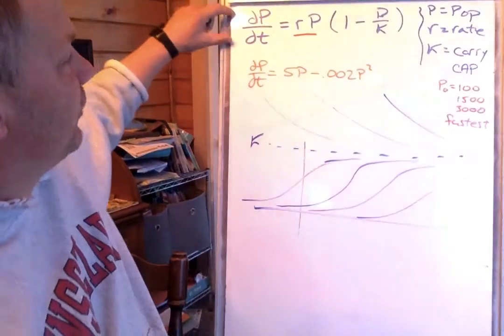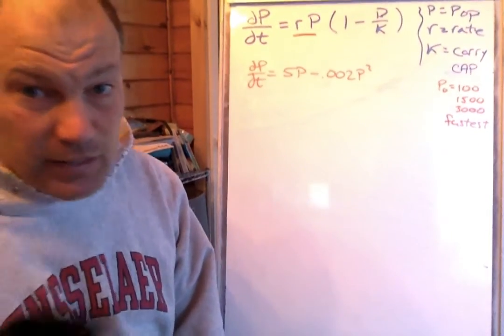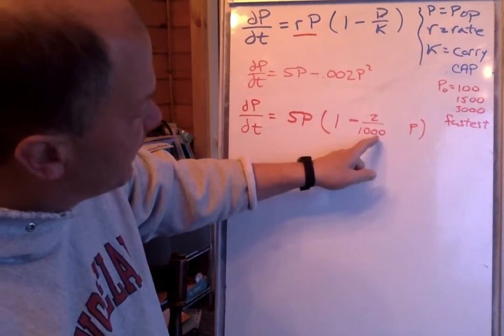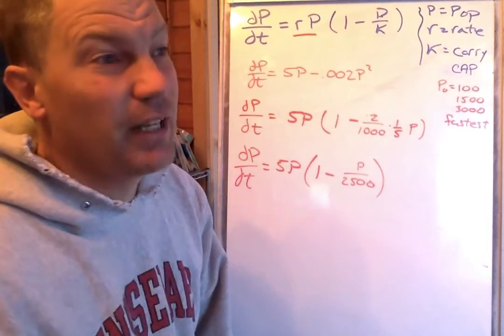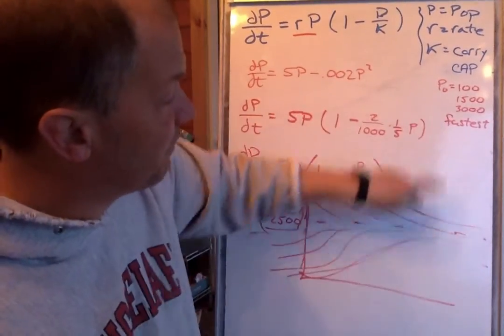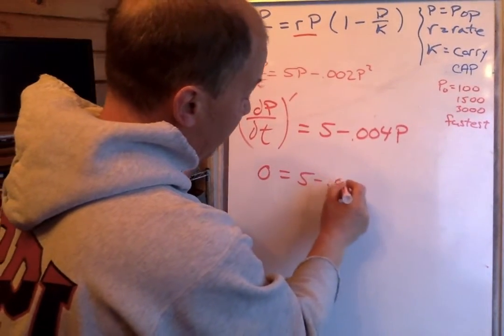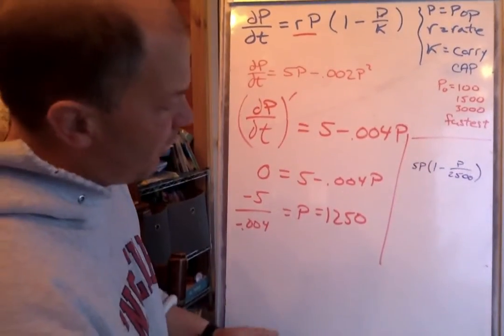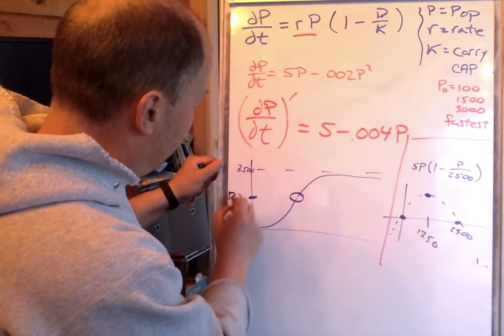Logistic Differential Equations Practice Problem 1 Worked Out